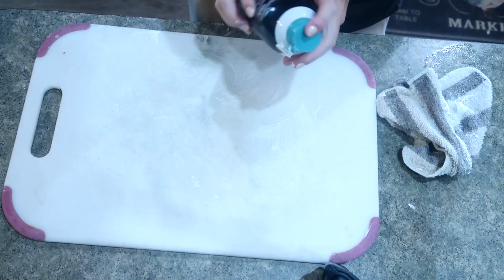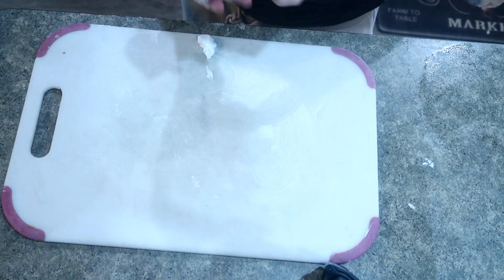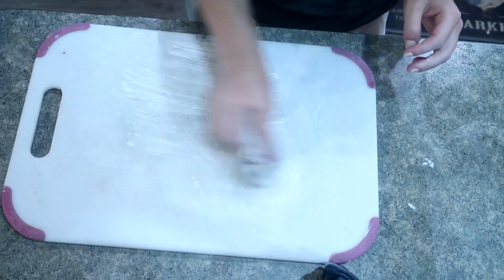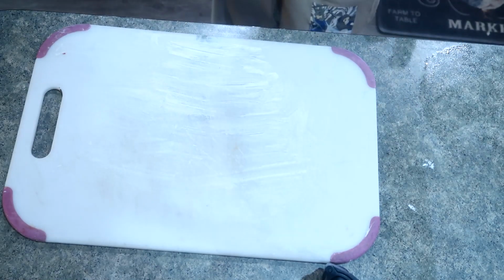YOU SHOULD ALWAYS USE SHAVING CREAM TO CLEAN YOUR PLASTIC CUTTING BOARDS AND HERE'S WHY!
Why you should always use shaving cream to clean your plastic cutting boards.